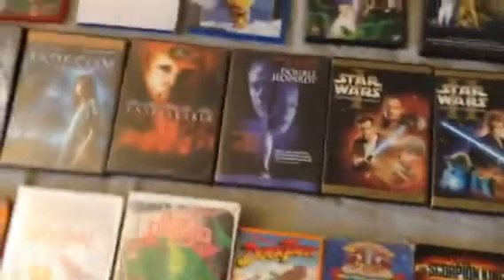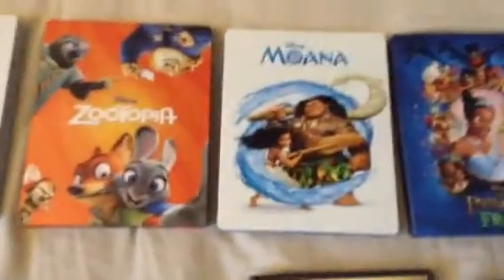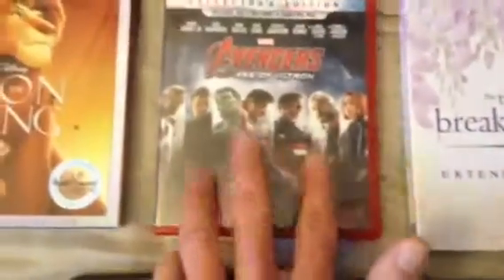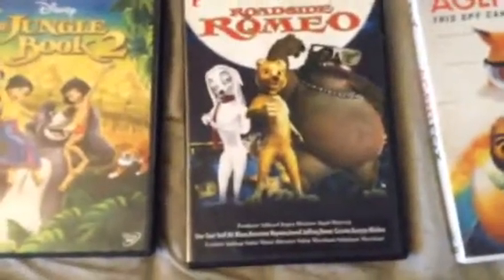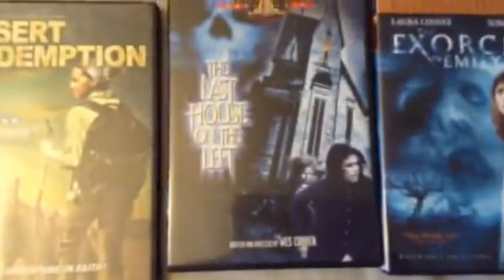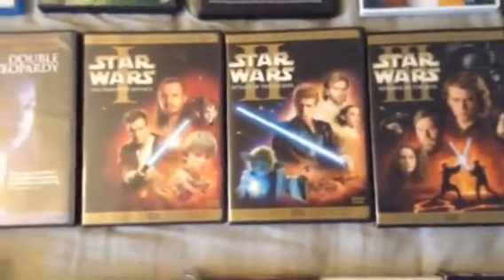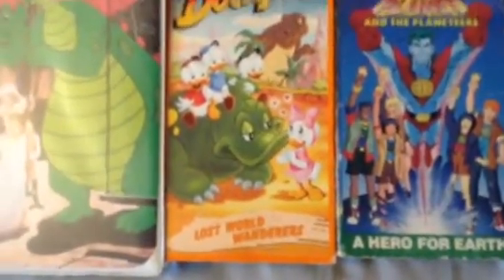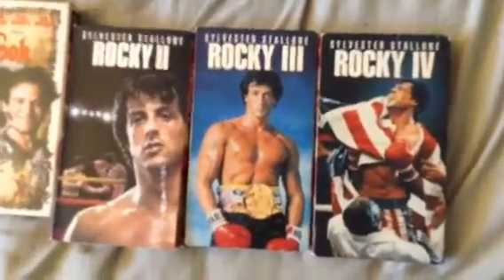Recent movie haul: Episode 22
Another epic movie haul video filled with 4ks, Blu Rays, DVDs, and VHS tapes. And it is massive.